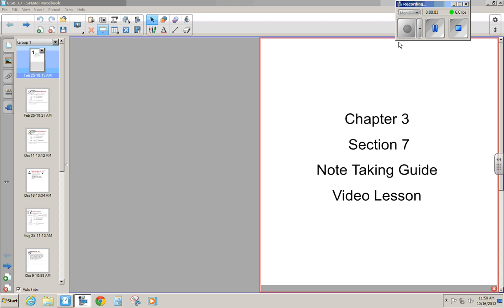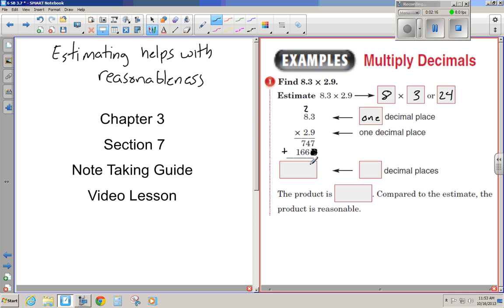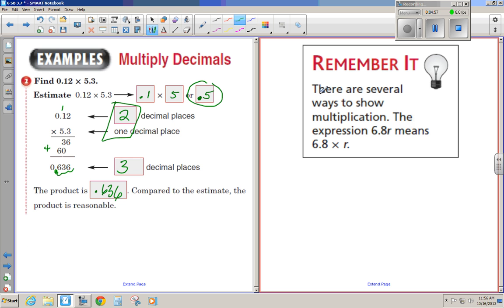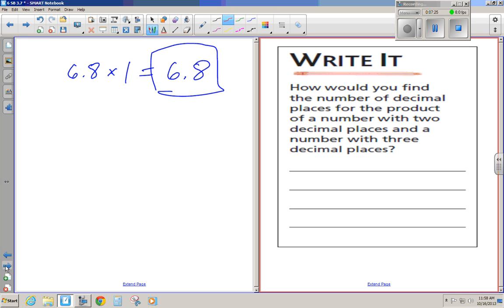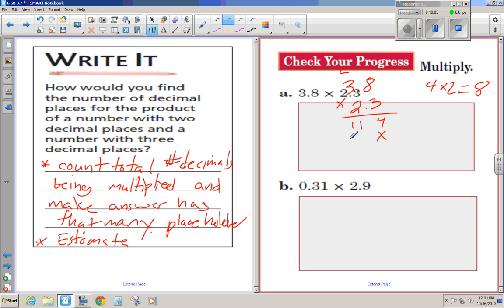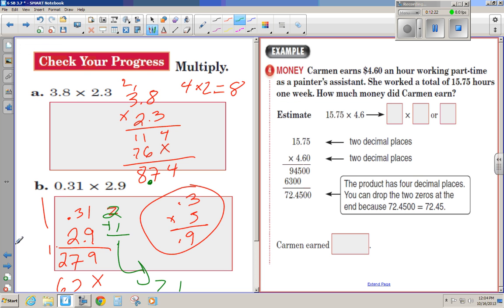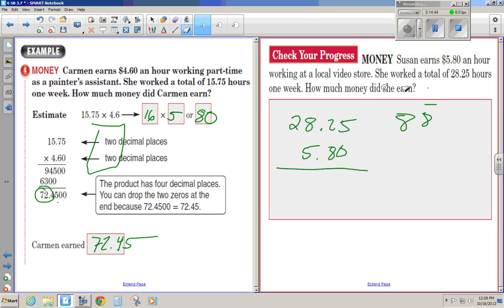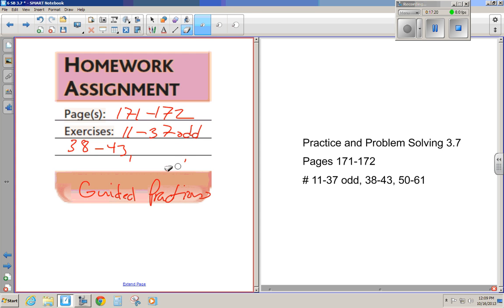AndreMath63.7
this will help you complete Note Taking Guide 3.7